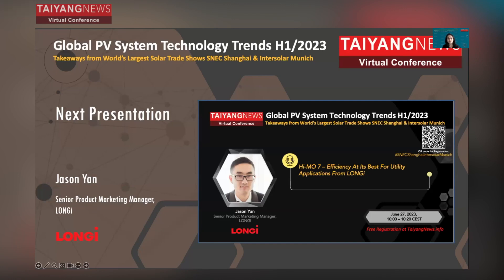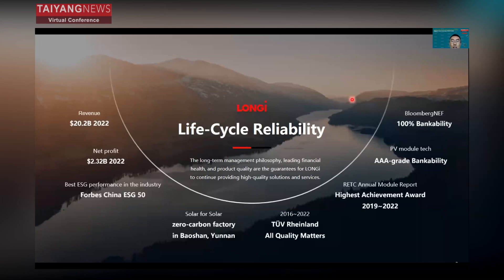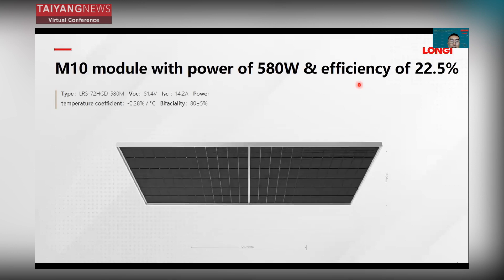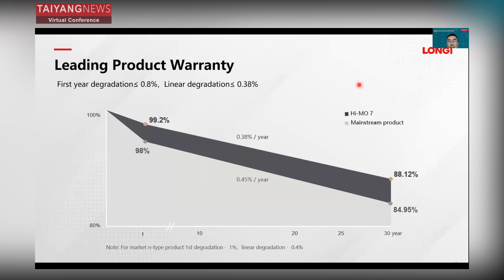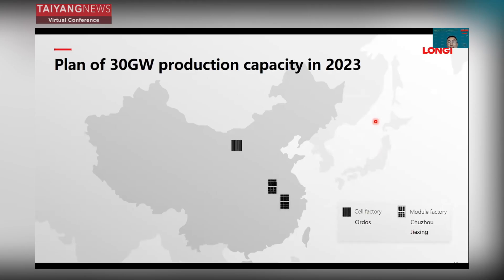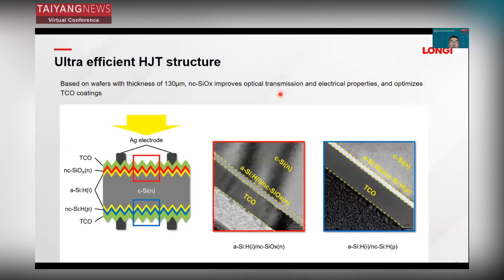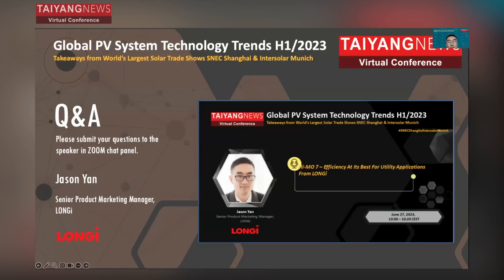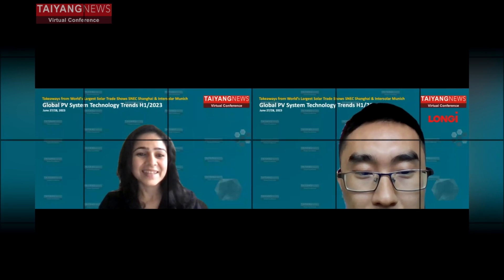Jason Yan, LONGi: Hi-MO 7–Efficiency At Its Best for Utility Applications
At the TaiyangNews Virtual Conference on Global PV System Technology Trends H1/2023, Jason Yan, Senior Product Marketing Manager, LONGi, presented the company’s Hi-MO 7 solar modules for utility scale applications. This is the latest product in the manufacturer’s Hi-MO series and was launched during SNEC this year. Based on M10 n-type wafer size, Hi-MO 7 uses LONGi’s HPDC bifacial cell with high-precision SMBB interconnection technology. It has a bifaciality of 80±10% and temperature coefficient of -0.28% /°C. Weighing 31.8 kg, the module offers a power output of 580W and efficiency of 22.5%.

Yan shared the company’s annual production target for Hi-MO 7 is 30 GW by the end of 2023 with a cell fab in Ordos, and module fab in Chuzhou and Jiaxing regions in China.

The 2-days Conference took place from 27-28 June 2023 and saw solar industry leaders talk about the latest global PV technology trends for 2023 as seen at world largest solar trade shows SNEC Shanghai and Intersolar Munich.